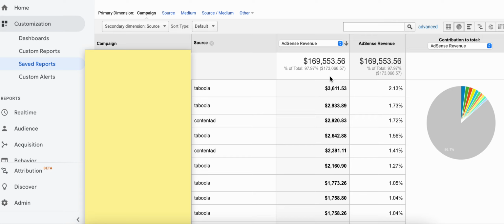Secret CPC Bidding Techniques to 2X Your Taboola Adsense Campaigns